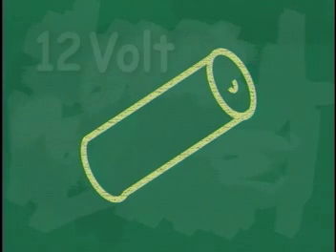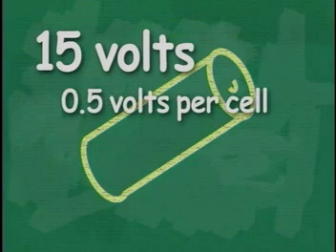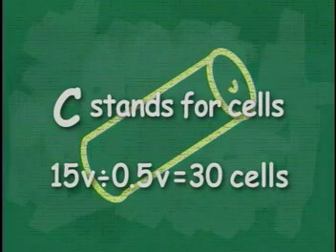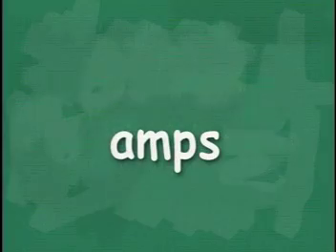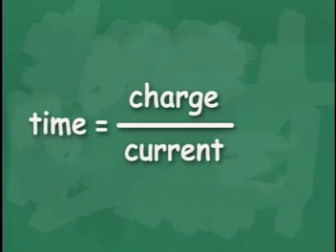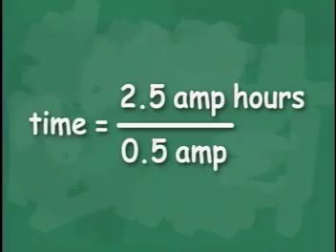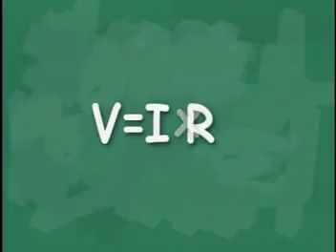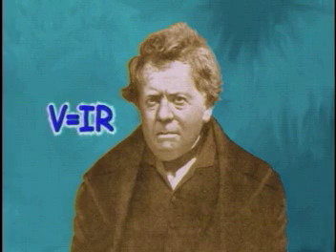NASA Connect - WFS - Algebra and Arrays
NASA Connect segment exploring how algebra and arrays are used in NASA's activities. The segment also explains voltage, current, amp, and resistance.